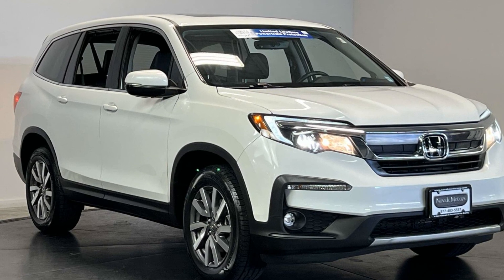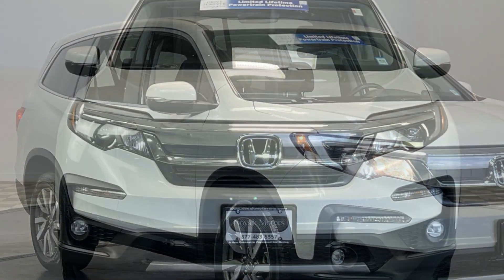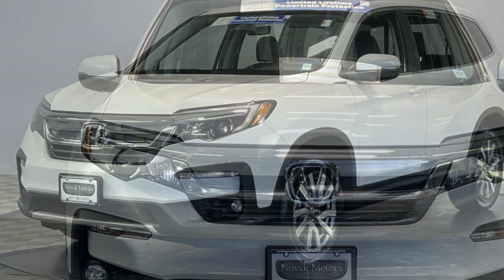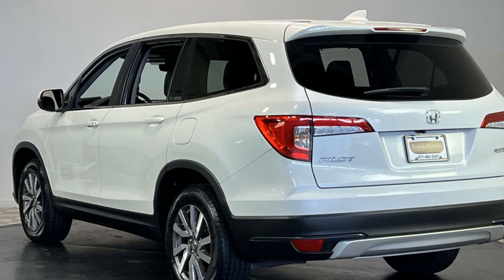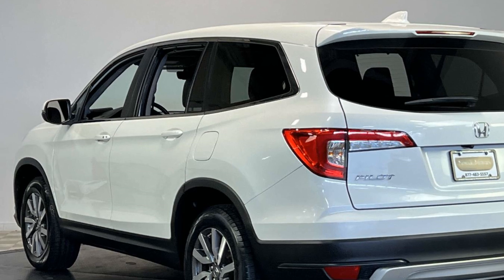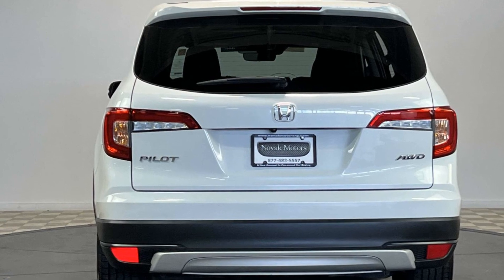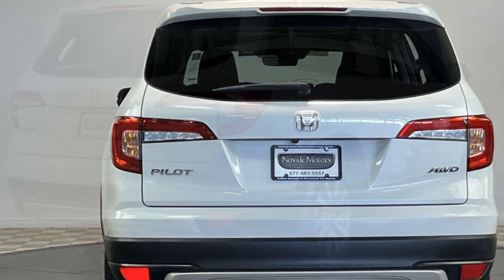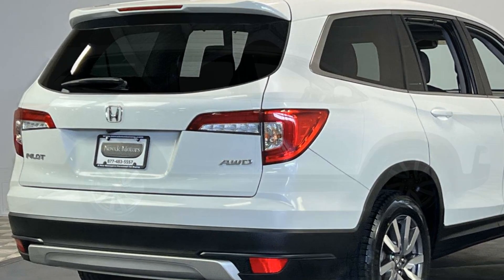Used 2021 Honda Pilot EX-L 5FNYF6H59MB097243 Farmingdale, Bethpage, Wyandanch, Plainview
2021 Honda Pilot EX-L 5FNYF6H59MB097243 Video

This 2021 Honda Pilot EX-L 5FNYF6H59MB097243 is full of phenomenal features such as: